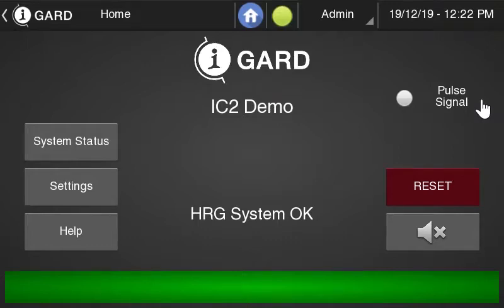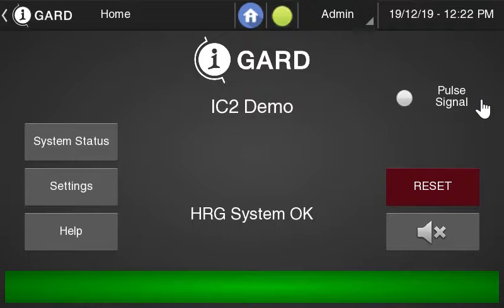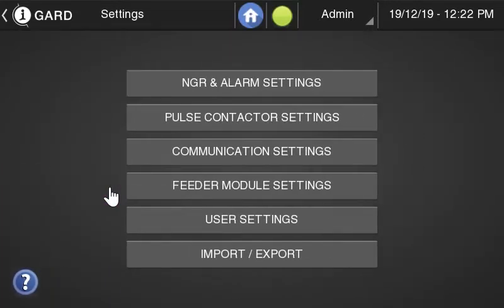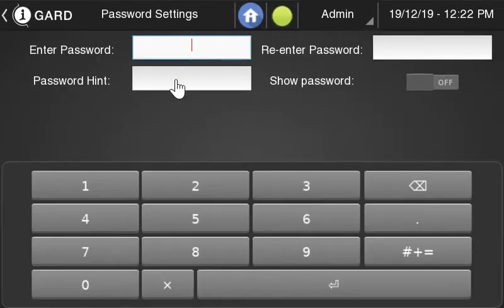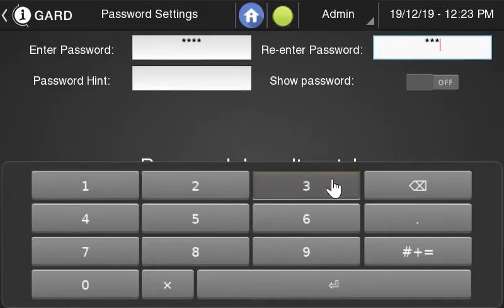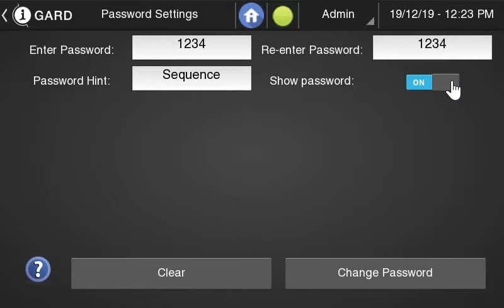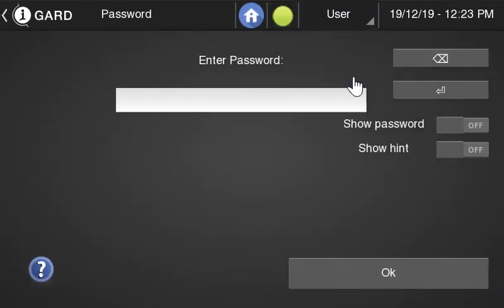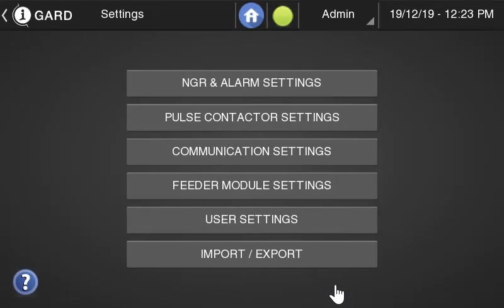How to Set a Password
This video provides step by step instruction on how to set a password on your I-Gard Command Centre (IC²). to view available manuals or email with your questions and one of our support engineers will gladly assist.